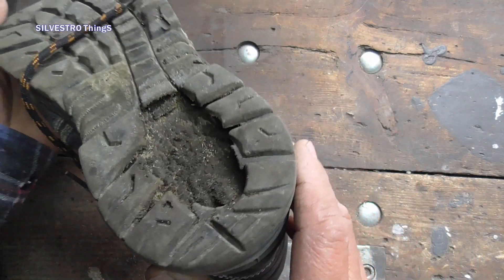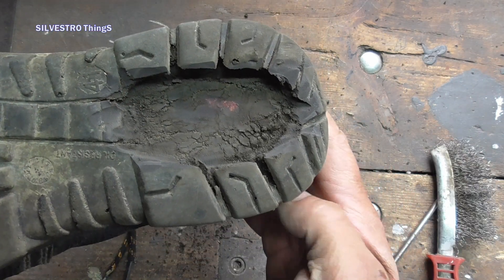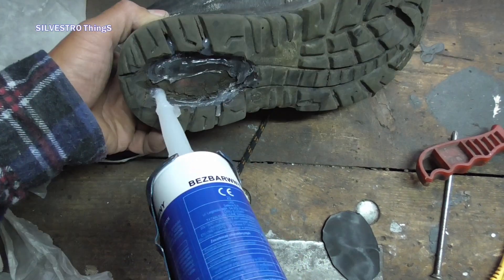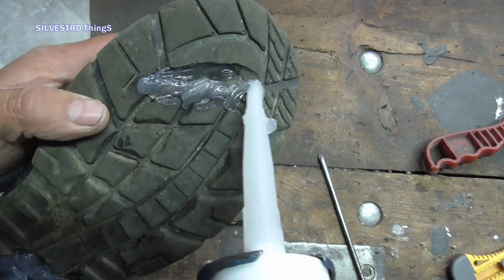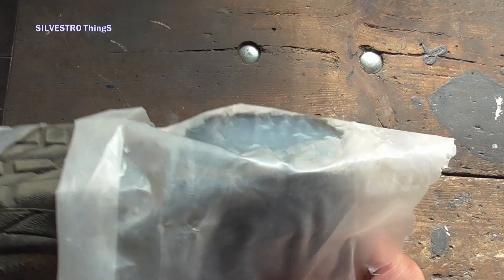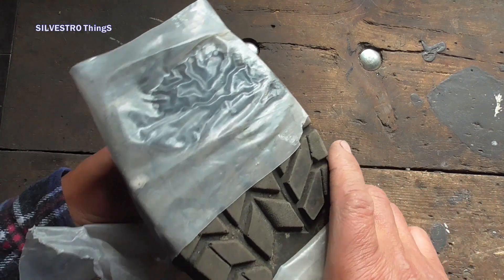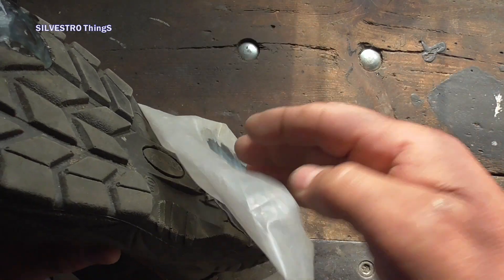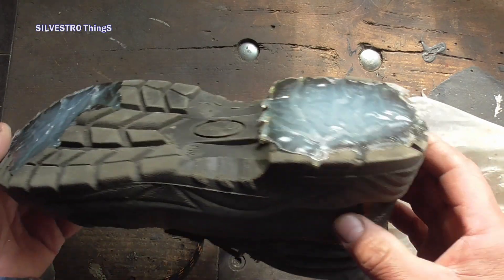How I REPAIRED Work SHOES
How to repair work shoes. In leather shoes, the sole made of polyamide deteriorates the fastest. Is it possible to extend the service life of such shoes? In the video it is  shown a simple way to repair the damage. During repairs, use glasses and a dust mask when cleaning the sole.